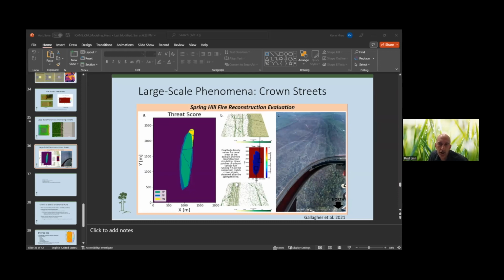Next-Generation Wildland Fire Planning Tools Discussion and Q/A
Presentation shared as part of the "Next-Generation Fire Planning Tools" virtual workshop hosted by James Furman, USDA Forest Service. Originally recorded November 9, 2022.

James Furman serves as the US Forest Service liaison to the US Department of Defense. He previously served as Chief of the Air Force Wildland Fire Center and as Eglin Air Force Base's Wildland Fire Program Manager. Egin AFB's prescribed fire program tripled its productivity under his leadership, becoming a national leader with an average of approximately 125 prescribed fires and more than 100,000 acres per year over the last fire years of his tenure there.

For more information about programs, workshops, and webinars like this one,